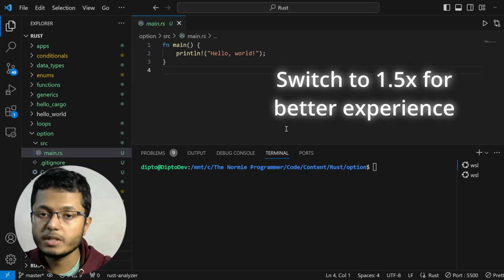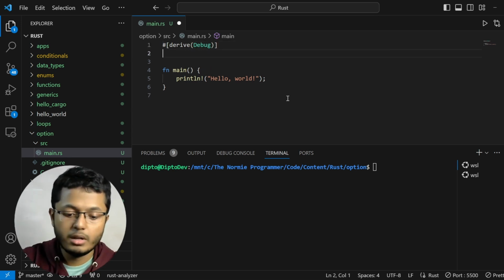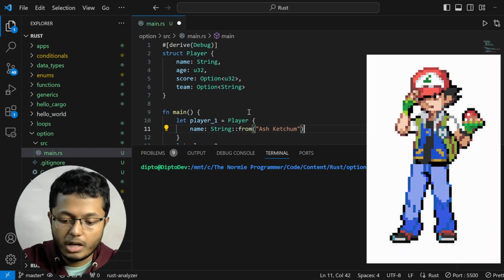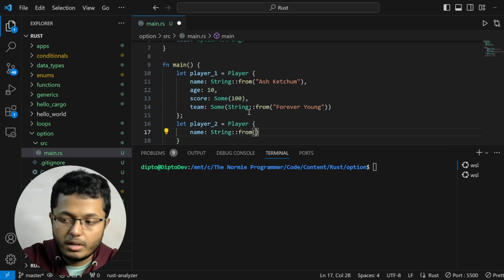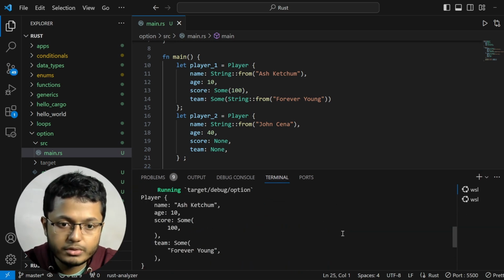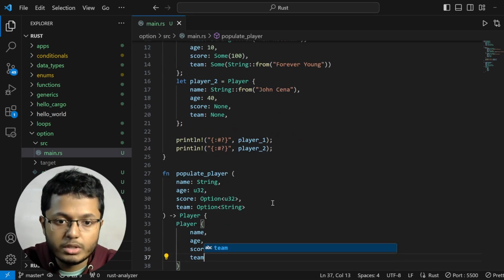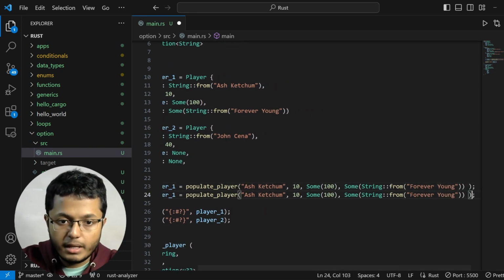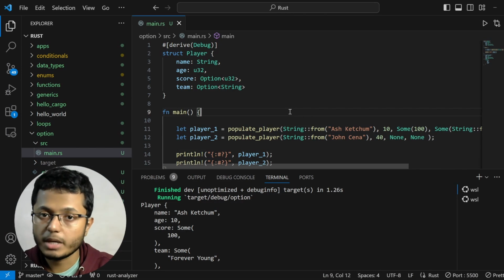What is the Option Type in Rust? (very important)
Rust Book:

Next video:

Time codes